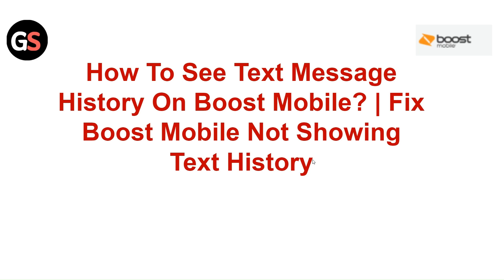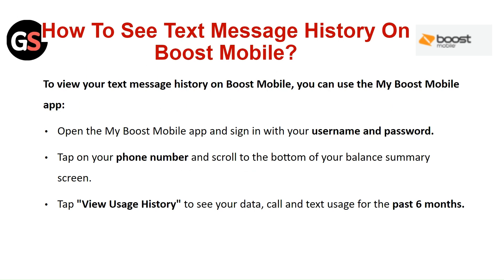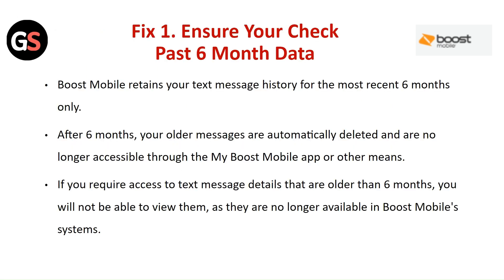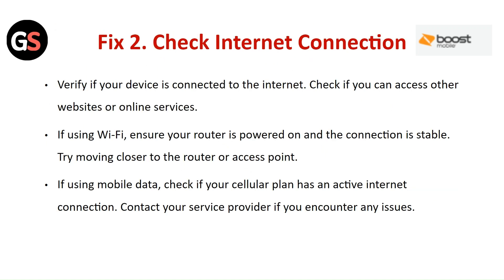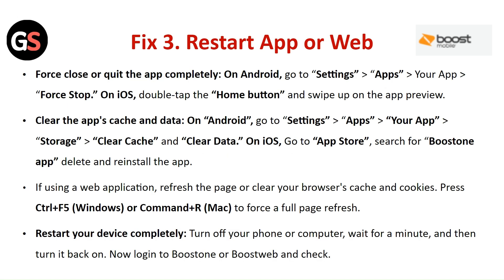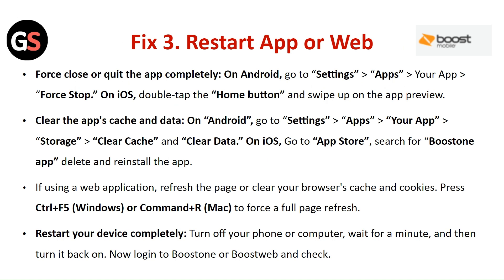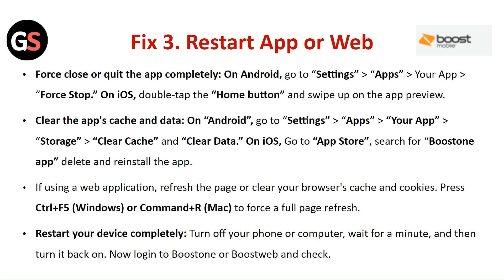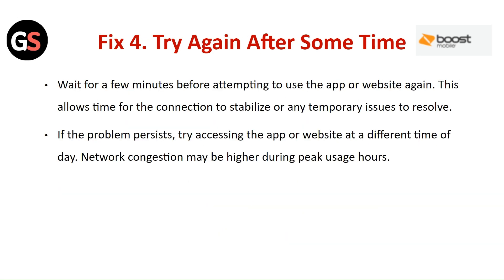How To See Text Message History On Boost Mobile? (Fix Boost Mobile Not Showing Text History)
Learn how to access your text message history on Boost Mobile with this step-by-step tutorial. Discover solutions to fix the issue of Boost Mobile not displaying your text history.

00:00 Intro
00:41 Fix 1. Ensure Your Check Past 6 Month Data
01:11 Fix 2. Check Internet Connection
01:38 Fix 3. Restart App Or Web
02:36 Fix 4. Try Again After Some Time